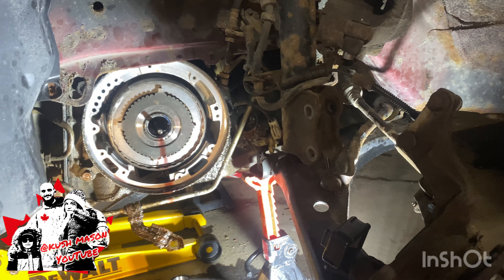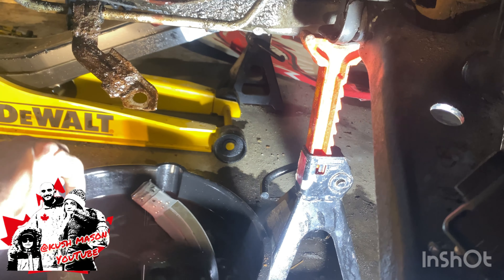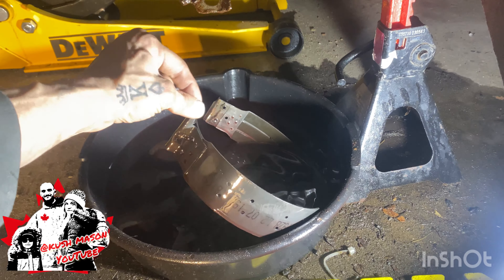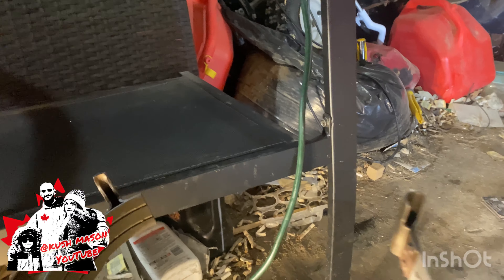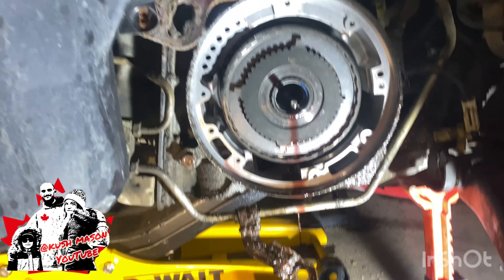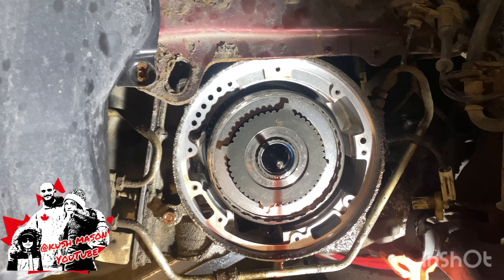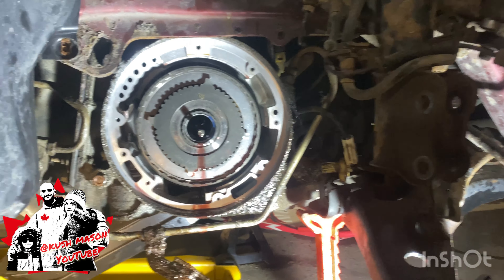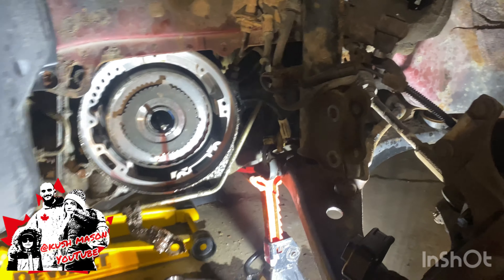I’m a YouTube mechanic what’s wrong with that ?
2008 Ford Escape V6 4x4
CD4E transmission
2 4 band aka high energy band replacement
I am officially a mechanic….according to me ✌️🇨🇦